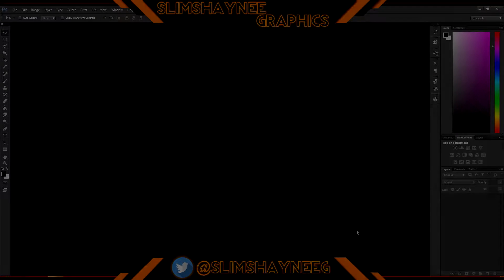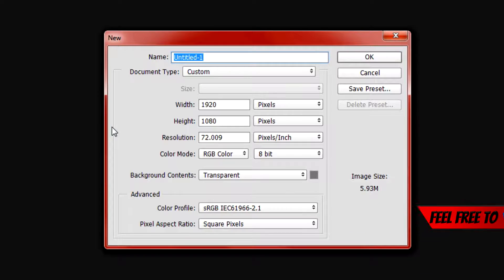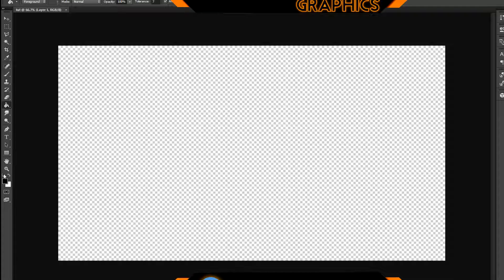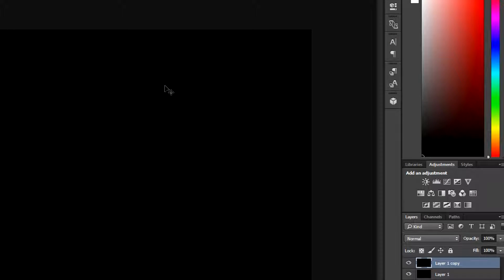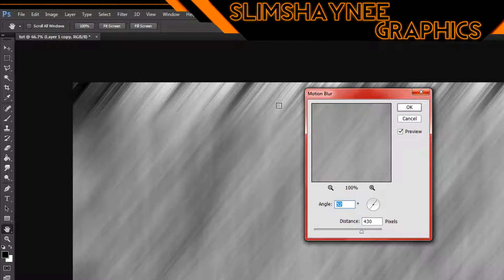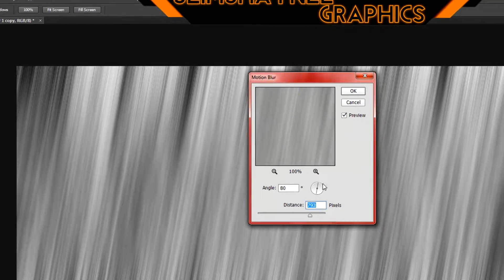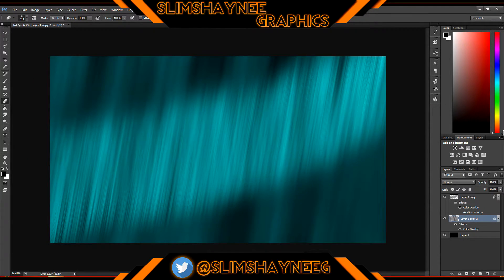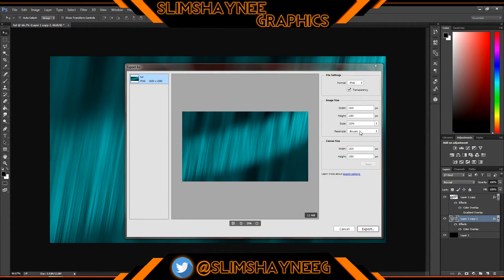How to create a wallpaper from scratch in Photoshop!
Hope you all enjoy watching this slick wallpaper tutorial. More tutorials each week. Hope you all go out making your own as well to create more ideas from this video.

Fiverr SoundCloud Twitter: @slimshayneeG Twitch: slimshaynee Instagram: SLIMSHAYNEE_GAMING Google+: slimshaynee graphics PSN Gamertag: shaynee77 Steam Name: slimshaynee Check out MTR Games